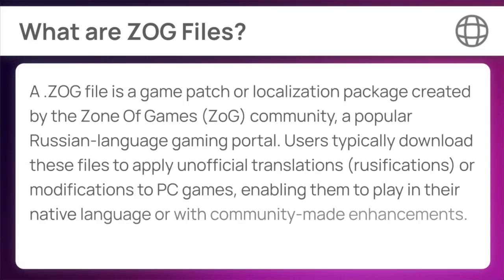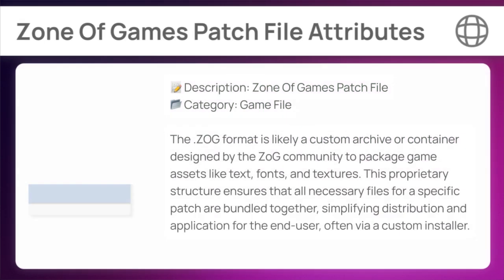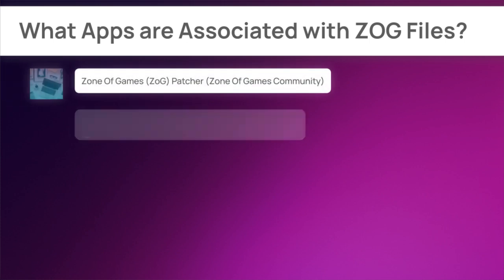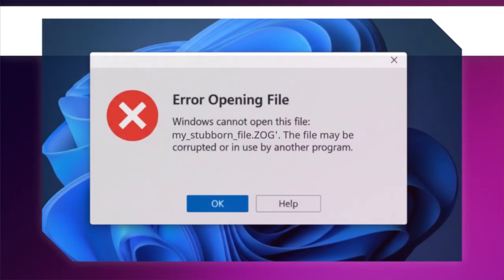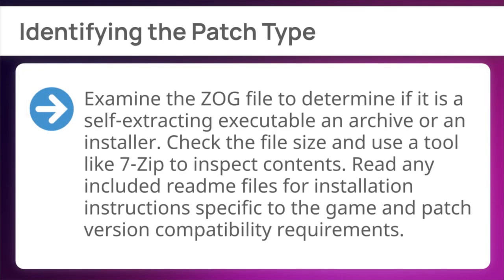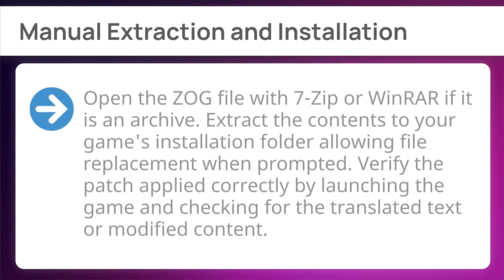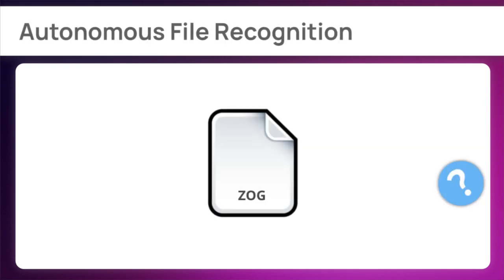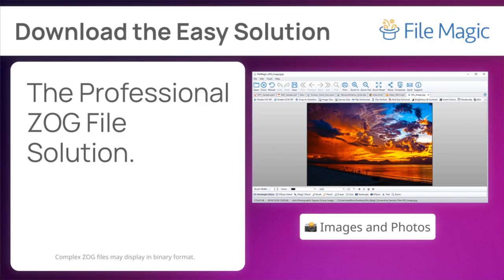How to Open ZOG Files (Zone Of Games Patch)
Struggling with Zone Of Games Patch File that refuse to open? In this fast walkthrough, I’ll teach you how to open, view, and repair ZOG files on Windows, even when the format isn’t recognized.

A .ZOG file is a game patch or localization package created by the Zone Of Games (ZoG) community, a popular Russian-language gaming portal. Users typically download these files to apply unofficial translations (rusifications) or modifications to PC games, enabling them to play in their native language or with community-made enhancements.

The .ZOG format is likely a custom archive or container designed by the ZoG community to package game assets like text, fonts, and textures. This proprietary structure ensures that all necessary files for a specific patch are bundled together, simplifying distribution and application for the end-user, often via a custom installer.

▶ Solving the ZOG Error:

- Repair system issues blocking ZOG files
- Repair corrupted or incorrect ZOG file associations
- Use the proper application to open the ZOG file safely
- Learn what the ZOG file is and what it’s used for
- Identifying the Patch Type
- Manual Extraction and Installation
- See where the ZOG file format came from

▶ Software to View ZOG:

Zone Of Games (ZoG) Patcher (Zone Of Games Community)

🛠️ Troubleshooting Steps:

1️⃣ Identifying the Patch Type

Examine the ZOG file to determine if it is a self-extracting executable an archive or an installer. Check the file size and use a tool like 7-Zip to inspect contents. Read any included readme files for installation instructions specific to the game and patch version compatibility requirements.

2️⃣ Running the Installer

If the ZOG file is an executable installer right-click and run as administrator pointing the installer to your game's installation directory. The patcher will replace or add files automatically. Always backup your original game files before applying any community patch in case rollback is needed.

3️⃣ Manual Extraction and Installation

Open the ZOG file with 7-Zip or WinRAR if it is an archive. Extract the contents to your game's installation folder allowing file replacement when prompted. Verify the patch applied correctly by launching the game and checking for the translated text or modified content.

Timestamps:

00:00 - Understanding ZOG Files
00:27 - Decoding ZOG Files
00:50 - ZOG File Structure Explained
01:12 - Best Tools for ZOG
01:29 - How to Load ZOG
01:57 - ZOG Error Guide
02:53 - Universal File Viewers